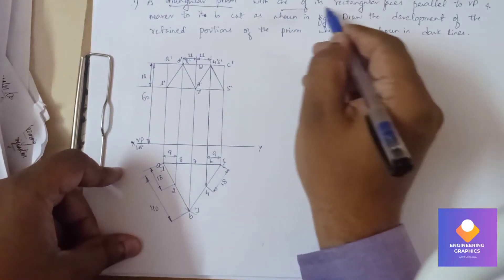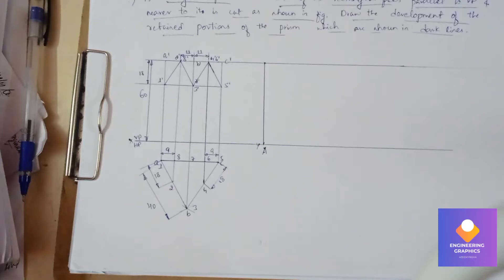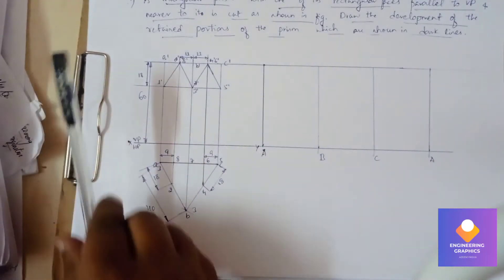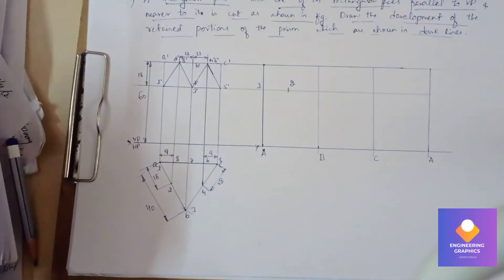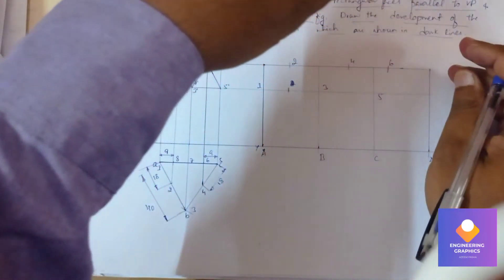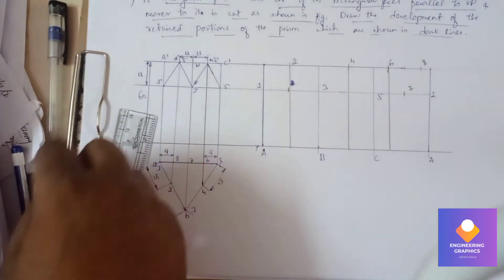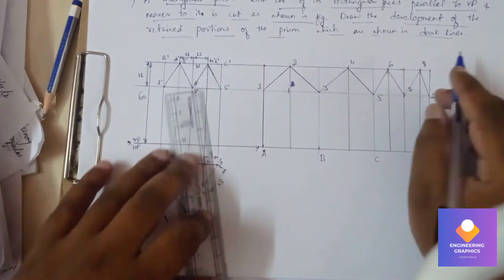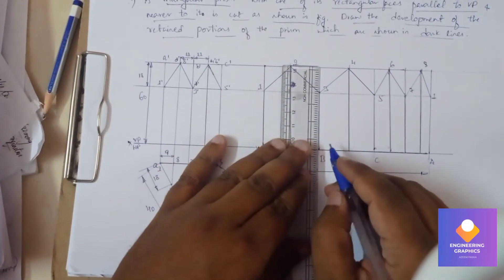Development of Triangular prism dimension 40*60mm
Development of Triangular prism cut as shown in figure